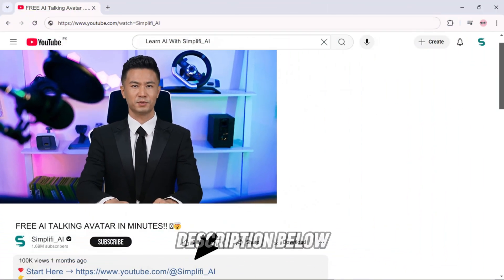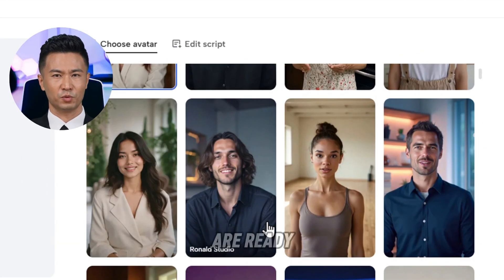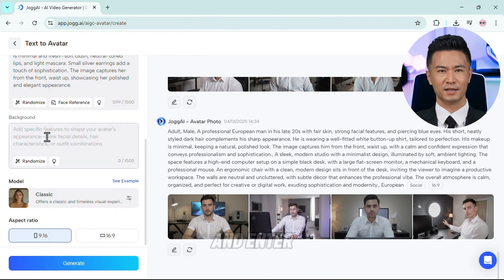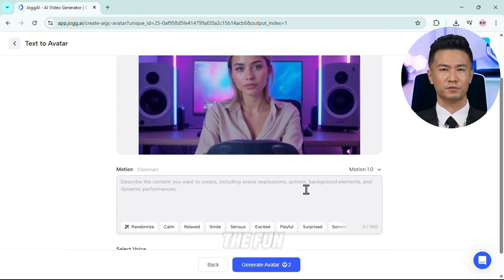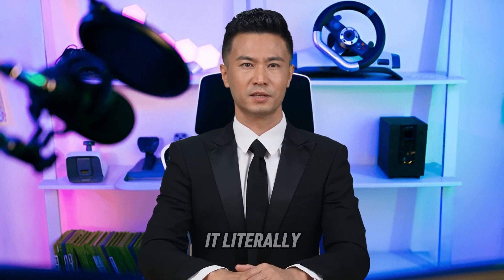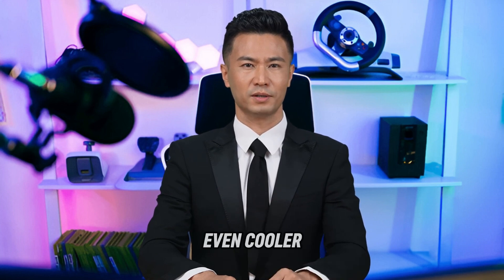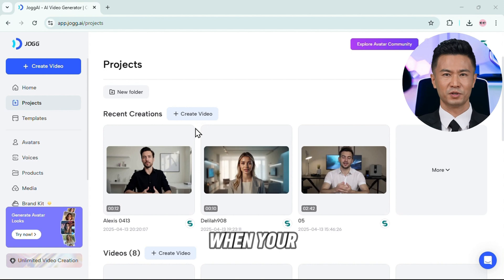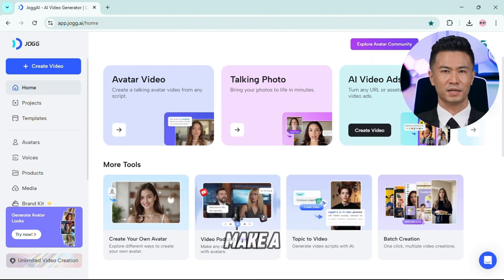Better Than Heygen? How to Create Realistic AI Avatars for FREE with JoggAI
🔗 Start Here:
Create Realistic AI Avatars for FREE with JoggAI:

⏱️ Video Chapters:
00:00 – Introduction (Final Results Showcase)
01:18 – Accessing Jog AI
02:24 – Creating Your Avatar
06:00 – Creating a Video with Avatar
07:42 – Converting Your Own Image into an Avatar
09:11 – Templates Overview
09:48 – Extra Tips: AI Podcast Feature

Looking to create a bold, realistic digital presenter? In this video, you’ll learn how to create a talking ai avatar for free using Jogg AI – the most impressive ai talking avatar generator free tool available right now.

We’ll guide you through every step to build a talking avatar that not only speaks but also uses hand gestures! Whether you’re into youtube automation, content creation, or storytelling, this is the ultimate ai avatar video generator free solution.

You’ll discover:
✅ How to create your own ai avatar in minutes
✅ How to transform a talking photo into a professional avatar video
✅ The easiest way to use a talking ai avatar for videos
✅ Why Jogg AI is the top pick for an ai avatar generator free
✅ How to use an ai avatar that feels human and engaging
✅ Exactly how to make talking ai avatar content that stands out
✅ The best tools to use a talking avatar for free

Whether you’re new to AI or a pro looking for next-level visuals, this is your guide to ai talking avatar creation — no budget needed.